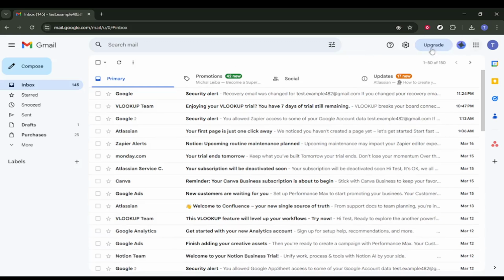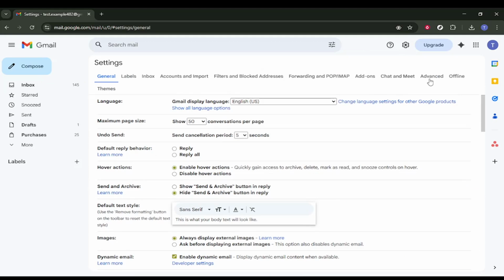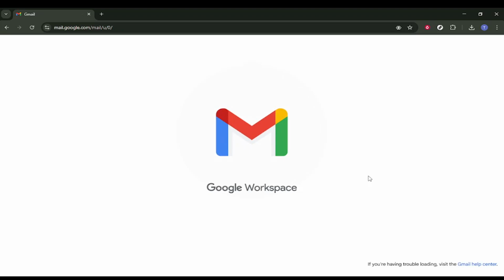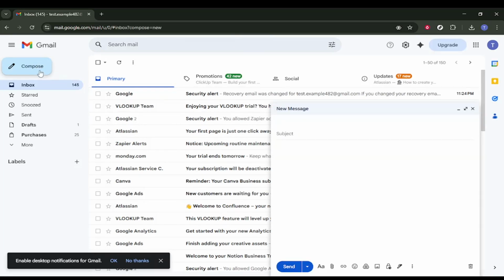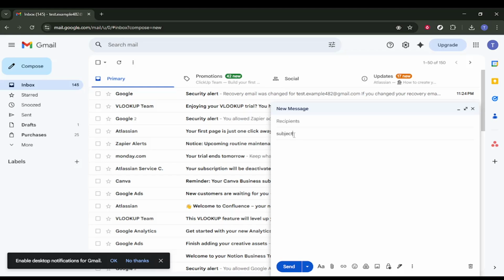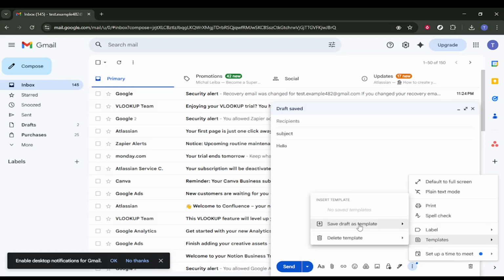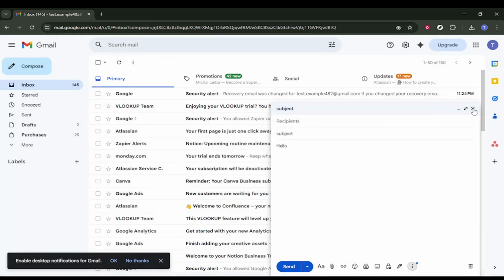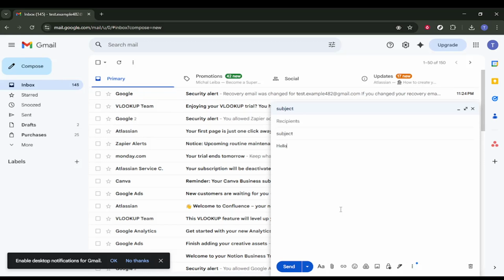How To Create & Use Canned Responses In Gmail [2026 Guide]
In today's video we cover: How To Create & Use Canned Responses In Gmail, Gmail, Gmail Templates, Canned Responses Gmail, Gmail Tutorial, Google Workspace, Email Automation, Gmail Productivity, Professional Emailing, Gmail Tips, Save Email Templates, Gmail Settings, Response Management, Email Efficiency, Gmail Hacks

-Google Drive
-Google Meets
-Google Sheets
-Google Chrome
-Google Forms
-Google Gmail